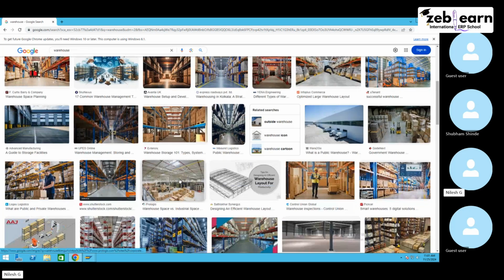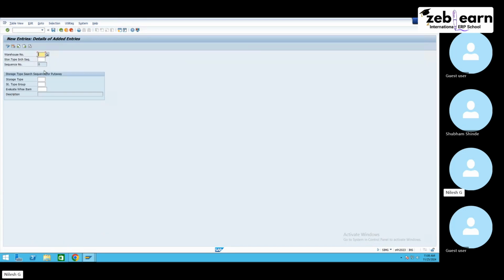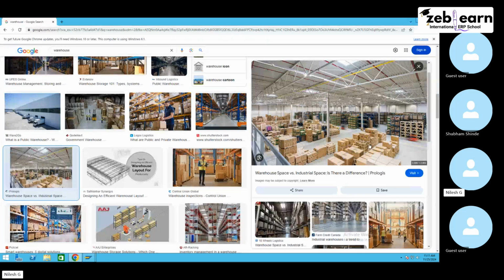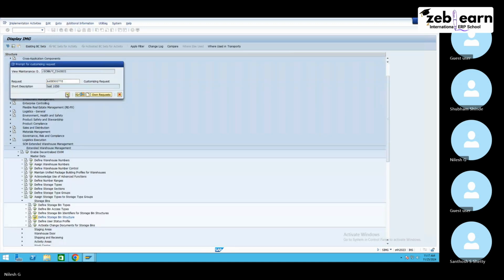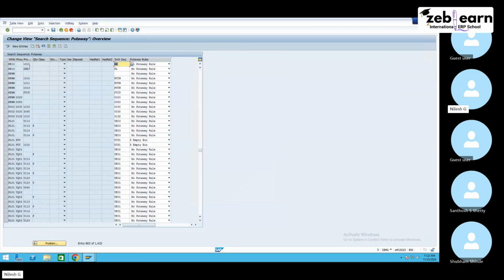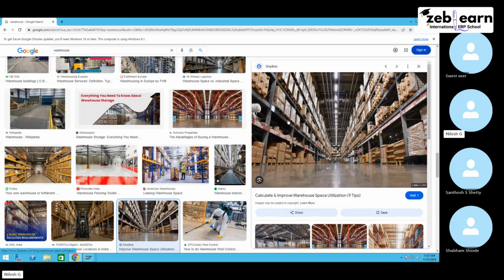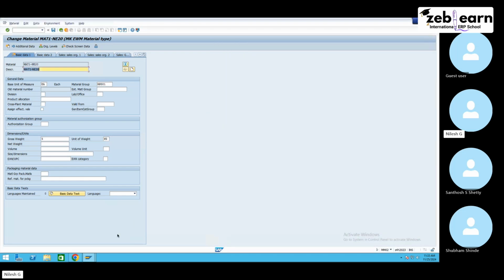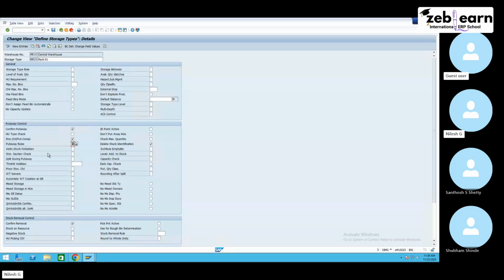SAP EWM Full Course | Internal Warehouse Process in SAP EWM | Class 8 | Beginner to Advanced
SAP EWM Full Course | Internal Warehouse Process in SAP EWM | Class 8

In this session, you'll learn the complete Internal Warehouse Process in SAP EWM. This process covers all internal warehouse movements, including Stock Transfers, Replenishment, Rearrangement, Posting Changes, Internal Warehouse Tasks, Warehouse Orders, and Resource Management in SAP S/4HANA EWM.

You'll understand how internal warehouse operations improve inventory accuracy, optimize storage utilization, and increase warehouse efficiency through real-time implementation scenarios.

📚 Course Level

🌍 Language

English

🎓 Course Series

👨‍🏫 Training Includes
Industry-Oriented Curriculum
Practical Assignments
Interview Preparation

📖 Topics Covered

✅ Introduction to Internal Warehouse Process

✅ Internal Stock Transfer

✅ Warehouse Task Creation

✅ Warehouse Order Processing

✅ Replenishment Process

✅ Rearrangement Process

✅ Posting Change Process

✅ Resource Management

✅ Internal Warehouse Movements

✅ Warehouse Monitor

✅ SAP S/4HANA EWM Internal Processes

🌟 Course Highlights

✅ Interview Preparation

✅ Certification Guidance

✅ Placement Assistance

Warehouse Managers
Inventory Managers
Logistics Professionals
Supply Chain Professionals
ERP Consultants
Engineering Students
MBA Students
Working Professionals
Fresh Graduates

🚀 Career Opportunities

💼 Why Learn Internal Warehouse Processes?

✔ Master Internal Stock Movements

✔ Learn Warehouse Task & Order Processing

✔ Understand Replenishment & Rearrangement

✔ Improve Warehouse Efficiency

✔ Prepare for SAP EWM Interviews & Certification

✔ Gain Real-Time Warehouse Implementation Experience

📞 Admission & Counselling

💬 Comment your questions about Internal Warehouse Processes in SAP EWM.